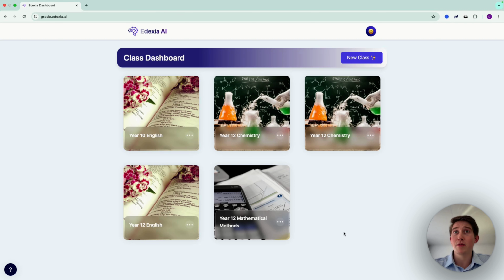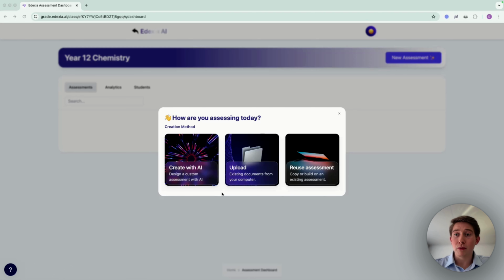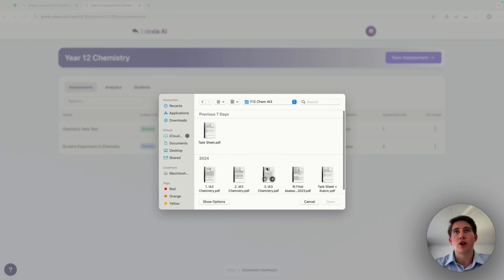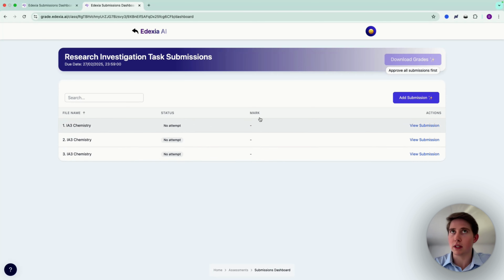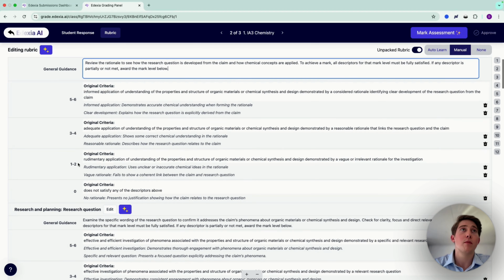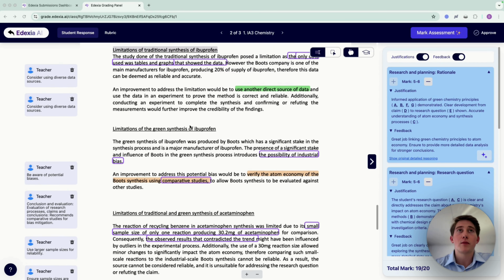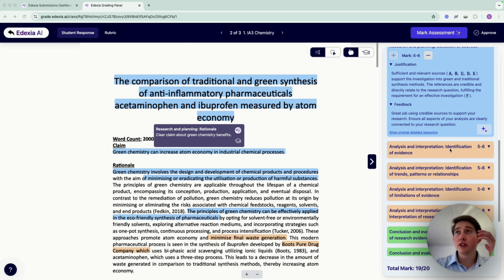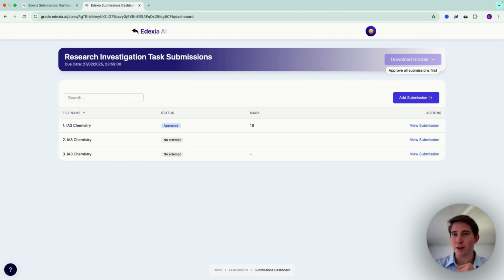Edexia Platform Onboarding